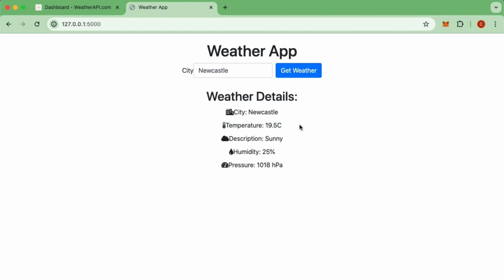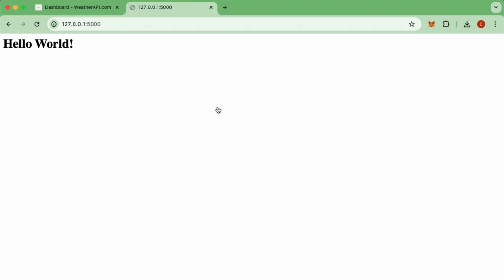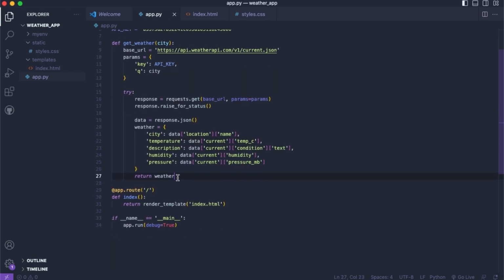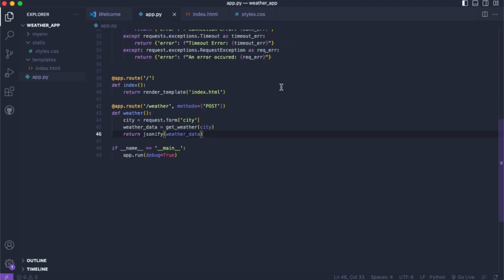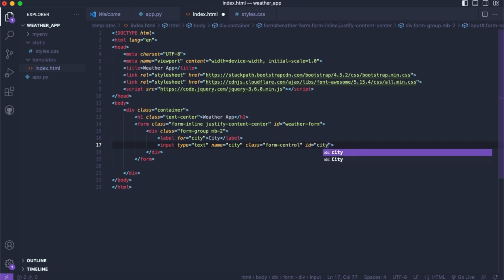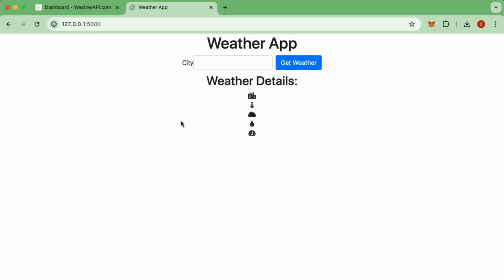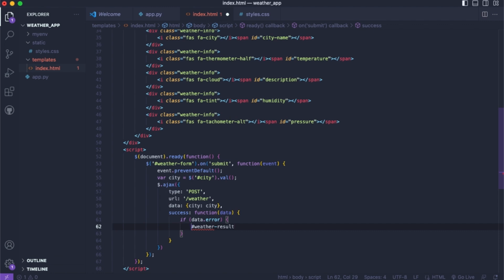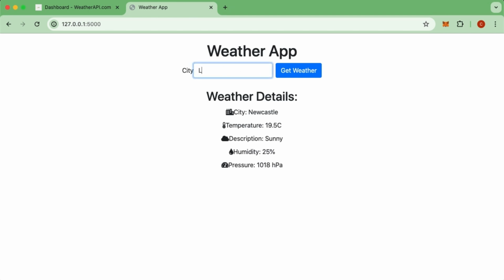How to Build a Weather App with Flask, an API and AJAX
In this tutorial, we'll guide you through creating a weather application using Python's Flask framework and WeatherAPI. This project is perfect for beginners who want to understand how to build a web application that interacts with external APIs. Here’s what you’ll learn:

Setting Up the Environment:

1. Create and activate a virtual environment to keep your project dependencies isolated.
2. Install necessary libraries including Flask and requests.
Building the Backend:

Set up a Flask application to handle HTTP requests.

3. Integrate with WeatherAPI to fetch real-time weather data.
4. Implement error handling for a smooth user experience.

Creating the Frontend:

5. Develop a responsive HTML template to take user input for the city name.
6. Use Bootstrap for styling to ensure a user-friendly interface.
7. Utilize jQuery for AJAX requests to update weather information dynamically without refreshing the page.

Styling and Enhancements:

8. Add custom CSS for additional styling.
9. Use FontAwesome for weather-related icons to enhance the visual appeal.

By the end of this tutorial, you will have a functional weather app that retrieves and displays real-time weather information for any city. This project not only enhances your web development skills but also gives you practical experience in integrating front-end and back-end technologies.

Learn to Code in 2024 with Python:
These videos are designed for beginners and will take you through the basics of Python programming and Web Development. No prior programming knowledge is needed. This easy Python tutorial will teach you Python from scratch, providing you with all the knowledge you need to start your coding career.

Let's get started and bring this weather app to life! 🌤️🌦️🌧️